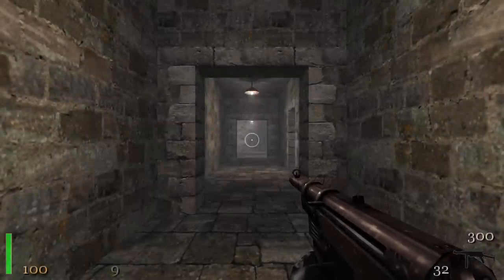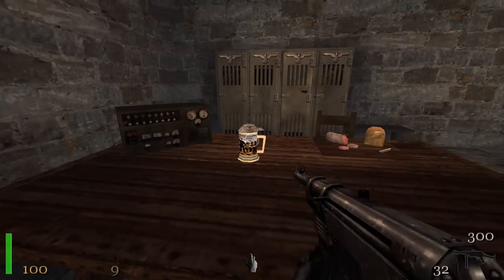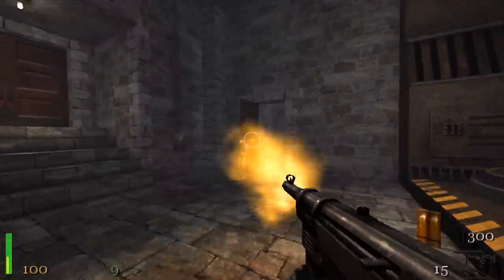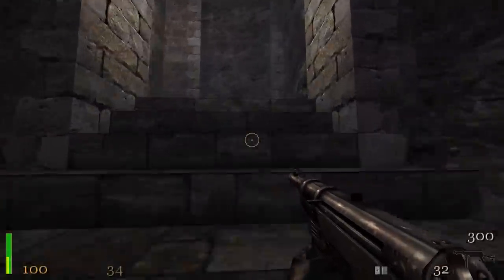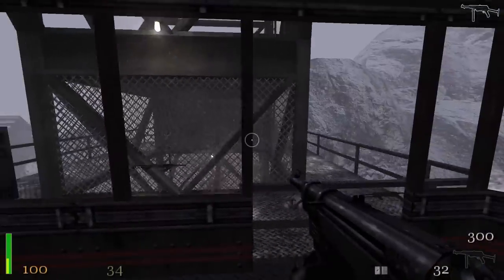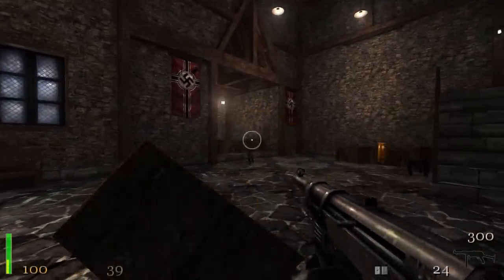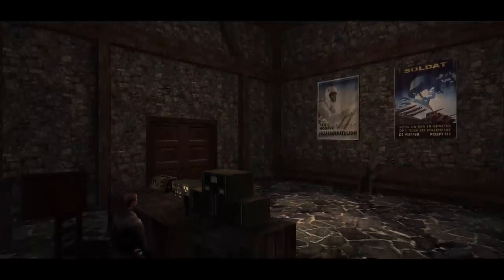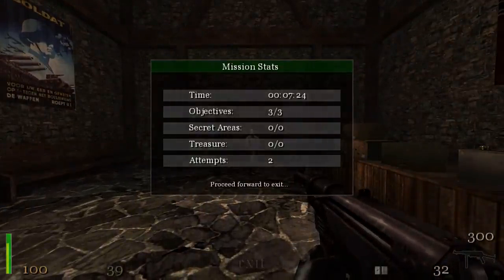Return to Castle Wolfenstein - Mission 1, Part 3 (Tram Ride)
This is Part 3 (Tram Ride) of Mission 1 of Return to Castle Wolfenstein titled "Ominous Rumors". Played on the "I am Death Incarnate!" difficulty. There are no secrets or treasure items in this level.